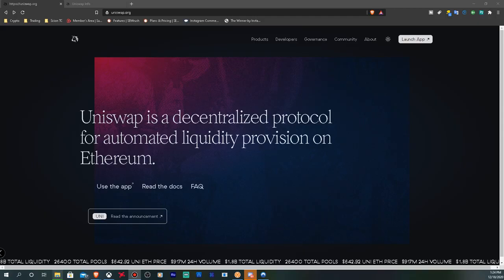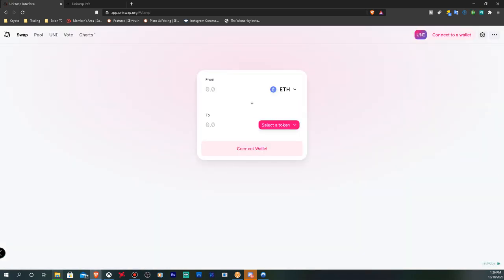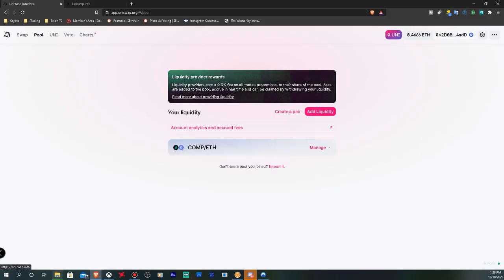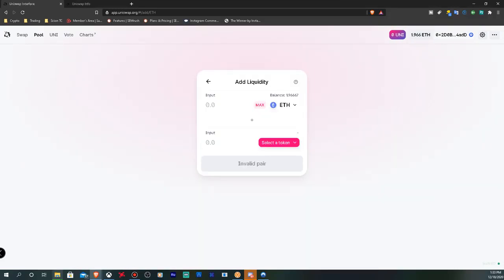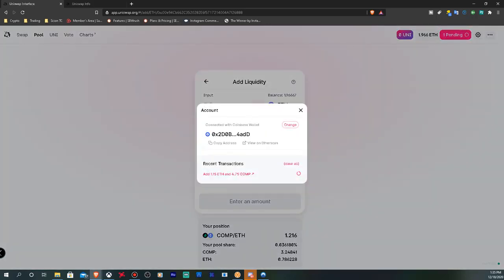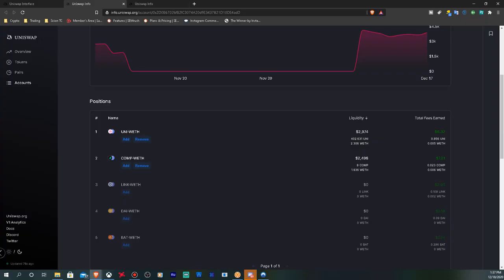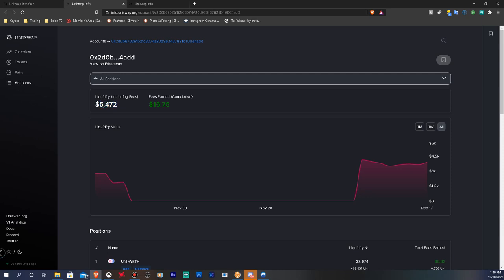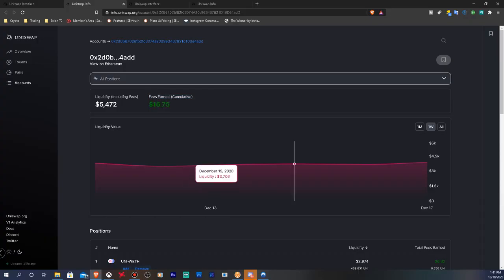I Locked $5000 in Uniswap Defi and this happened....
We feature crypto mining information, news, updates, strategies for nodes, and yeild farming in defi.